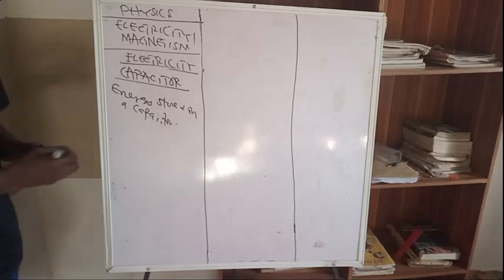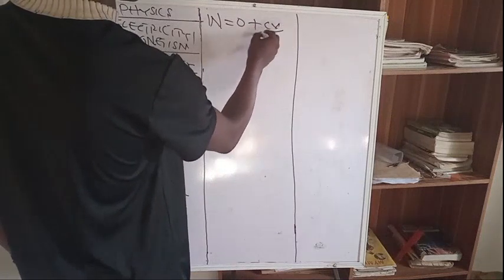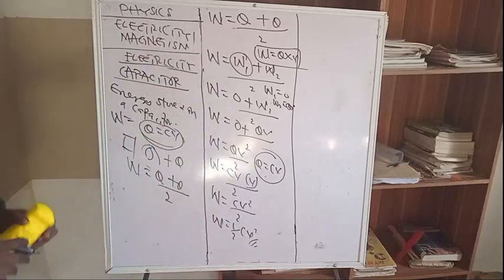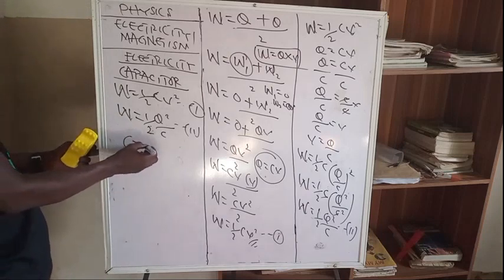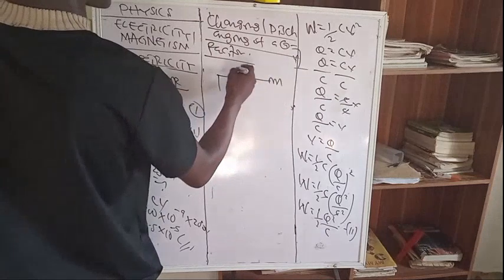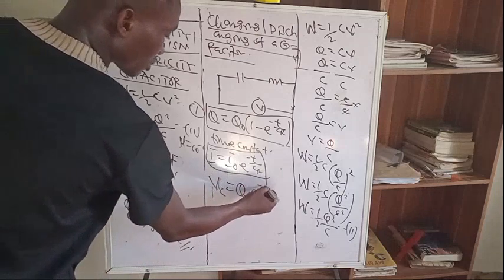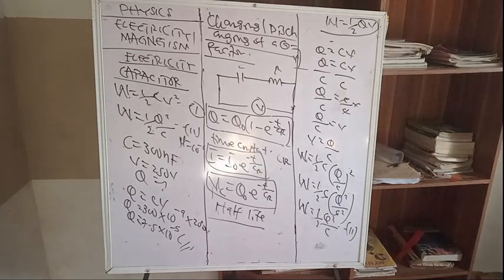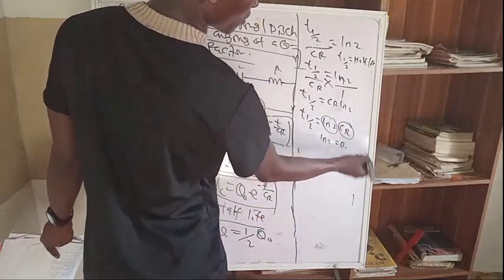CAPACITOR PT4 (ELECTRICITY AND MAGNETISM)